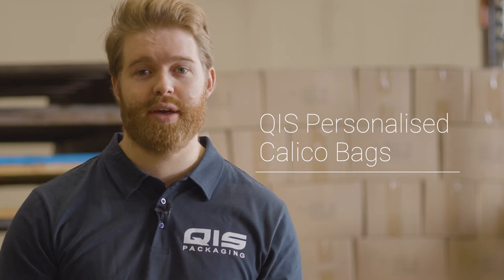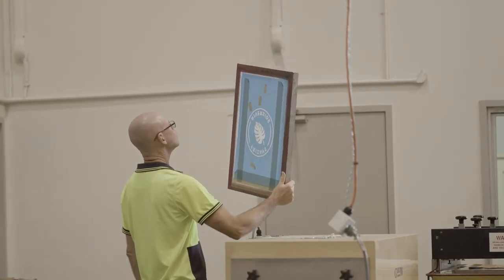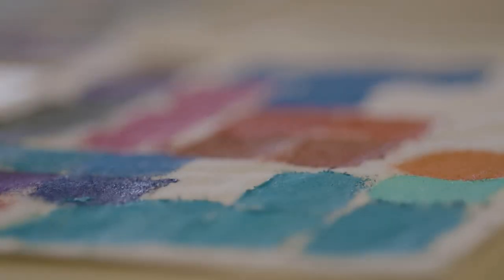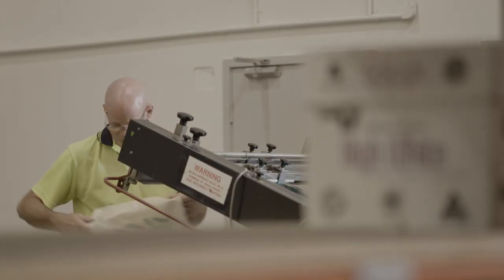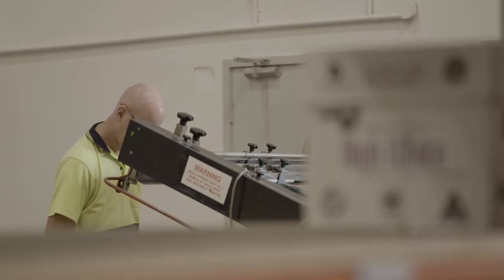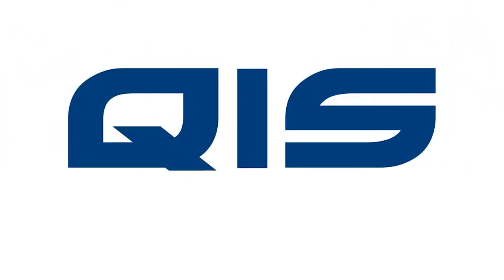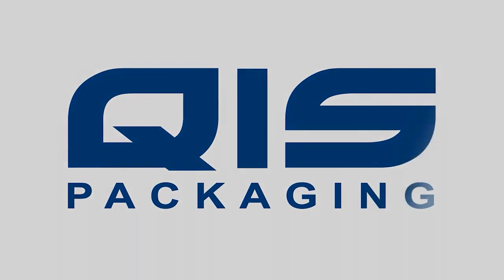Best Priced Personalised Calico Bags | QIS Packaging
Liam takes you over the range of personalised calico bags that QIS offers and breaks it down to a few simple steps on how to get started ordering your own personalised calico bags.

0:00 Intro
0:10 Benefits of Calico Bags
0:20 Custom Screen Printing
0:31 The 3 Types of Calico Bags
0:41 Colour Printing Options
0:51 How to Place Your Order
1:05 In House Printing
1:15 Outro